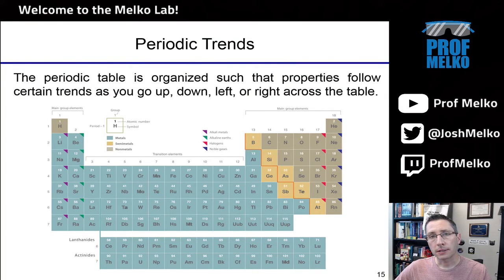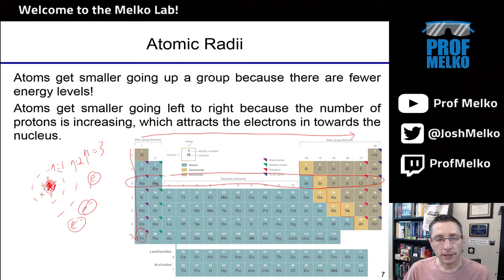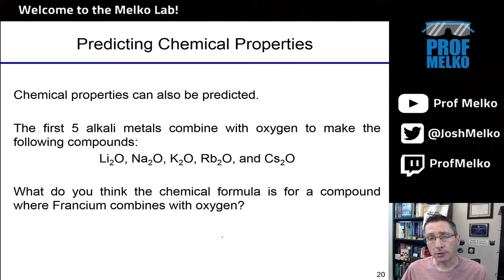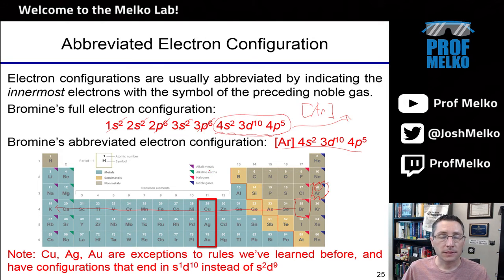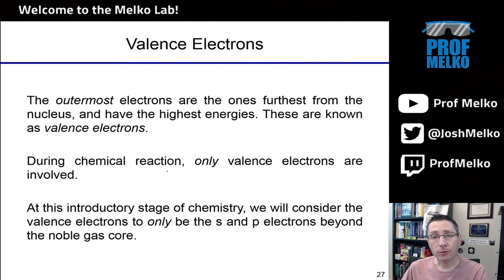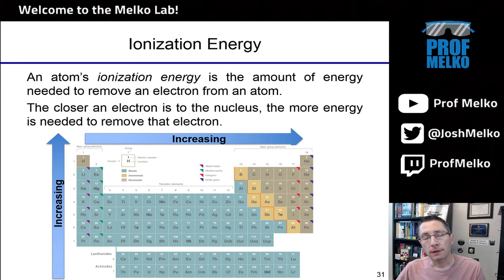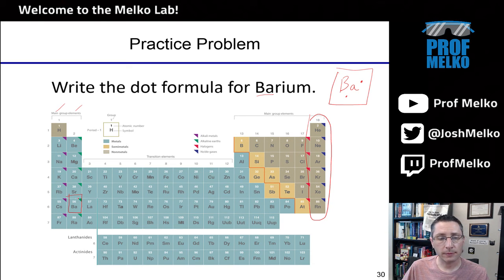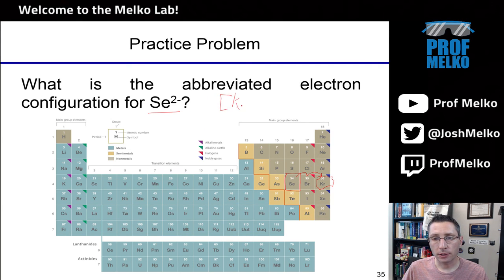Periodic Trends in Atomic Size and Ionization Energy (Feat. Abbreviated Electron Configurations)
In this video I discuss periodic trends in the periodic table, including atomic radii and ionization energies. We also discuss the concept of valence electron and dot structures. Finally, I show you how to write abbreviated electron configurations and how they change when considering ionic charge.